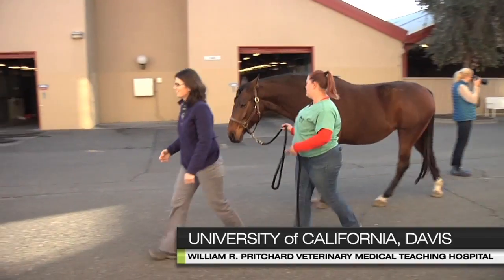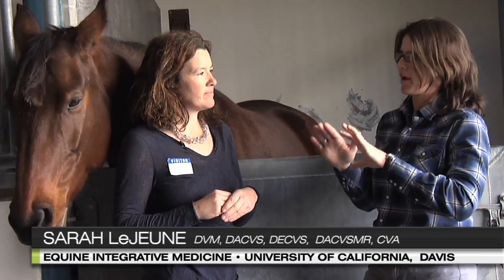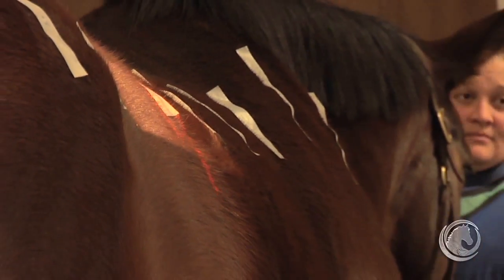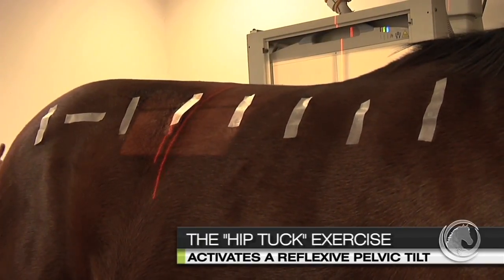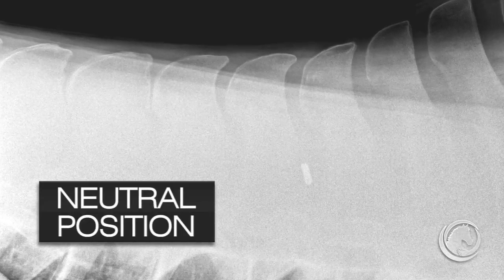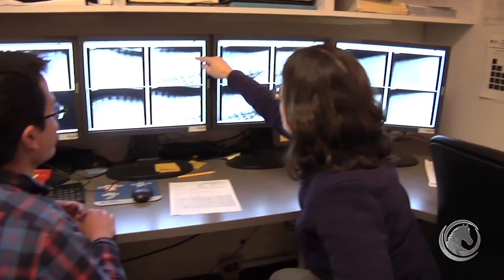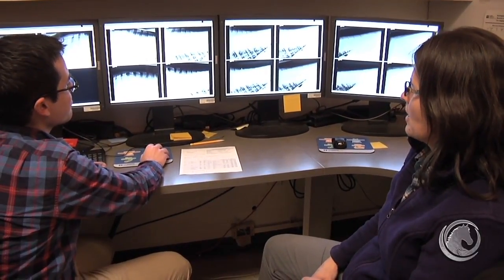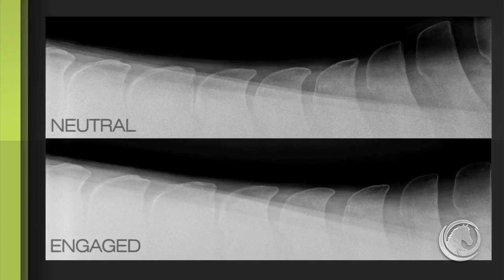Biomechanics Experiment: The Equine Spine - Neutral vs. Engaged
Equitopia traveled to U.C. Davis where Dr. Sarah leJeune conducted a radiographic study to investigate what happens to a horse's spine when it's using core muscles while the hind quarters are rounded and "engaged." Can "kissing spine" (when vertebra rub together) be averted by not riding with a hollow back? Watch the video to see the incredible results! For hundreds of hours of amazing content, go